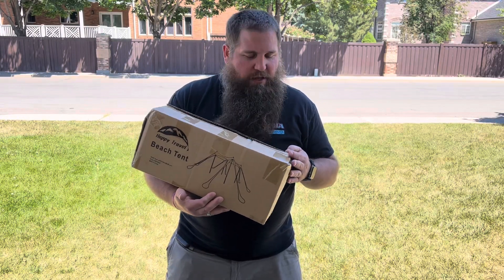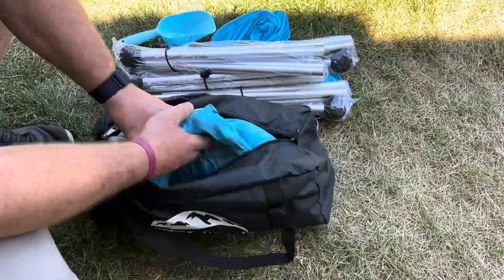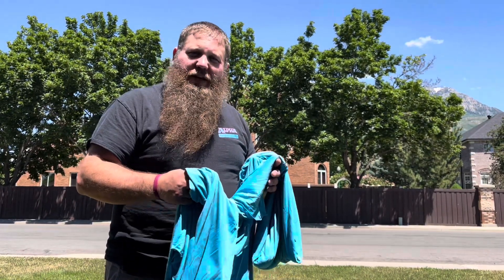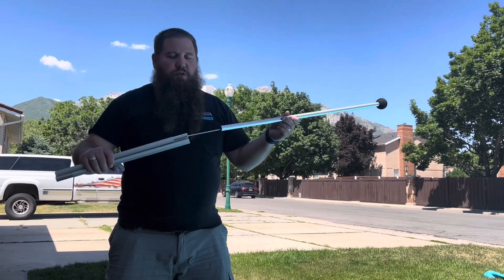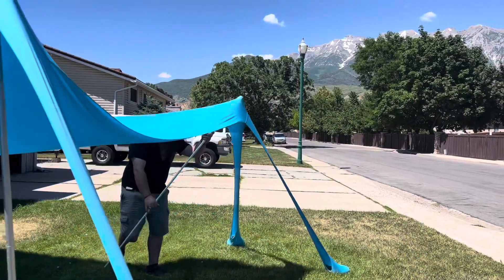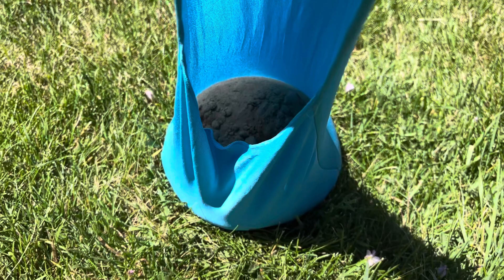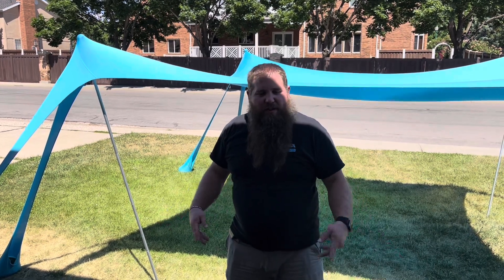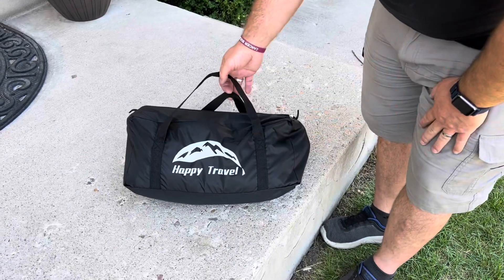Beach Tent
Happy Travel Beach Canopy Tent Sun Shade UPF50+,10x10ft Portable Beach Tent Sun Shelter with 4 Aluminum Poles,Sandbags and Sand Shovel for Family Outdoor Camping,Fishing,Picnics or Backyard